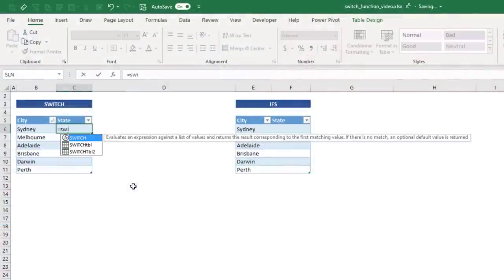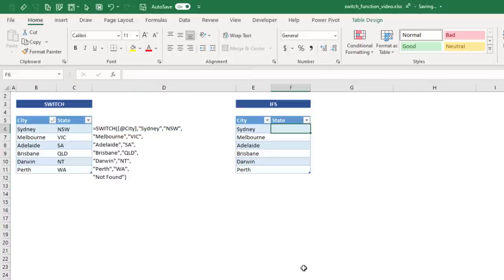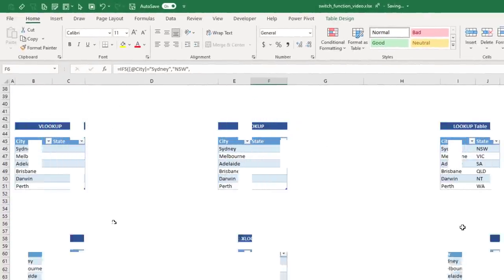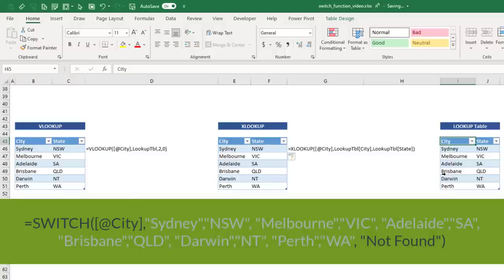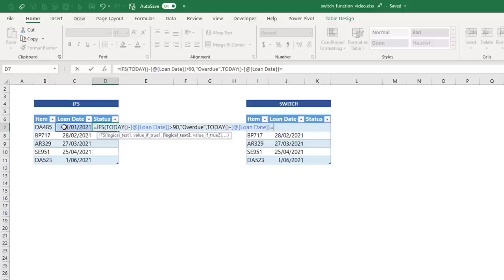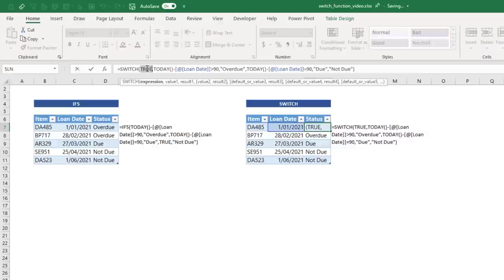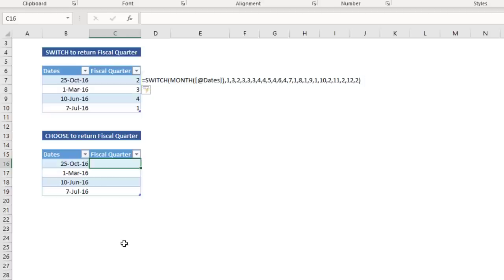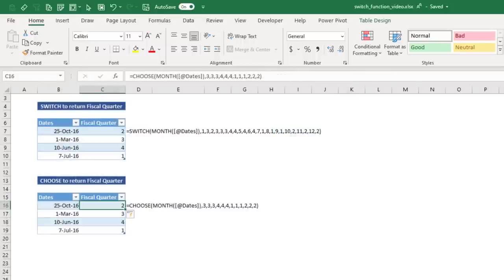Excel SWITCH Function, is it really as good as they say? You might be surprised!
The Excel SWITCH Function is an alternative to nested IFs, IFS,  V or XLOOKUP by allowing you to replace one value with another, but does it really offer anything new or improved? In this video we compare SWITCH to IFS, VLOOKUP, XLOOKUP and CHOOSE.

0:19 SWITCH for Lookups
1:23 IFS for lookups
2:32 VLOOKUP & XLOOKUP alternatives
3:37 IFS for multiple logical tests
4:44 SWITCH for multiple logical tests
5:47 SWITCH to return Fiscal Quarters
6:39 CHOOSE to return Fiscal Quarters
7:17 Options reviewed
7:48 The bottom line!